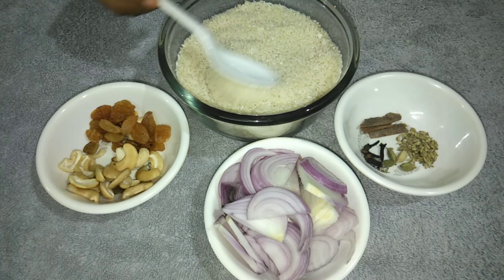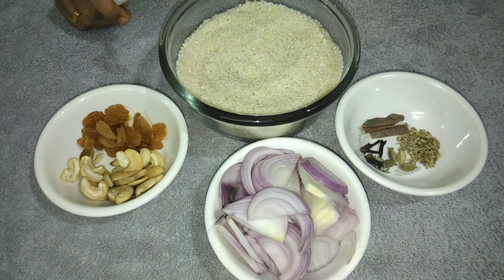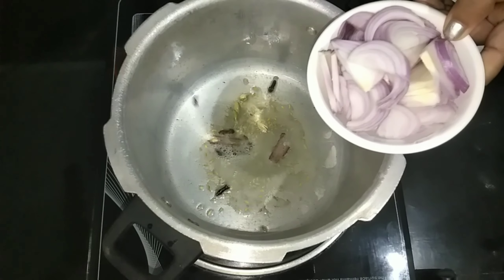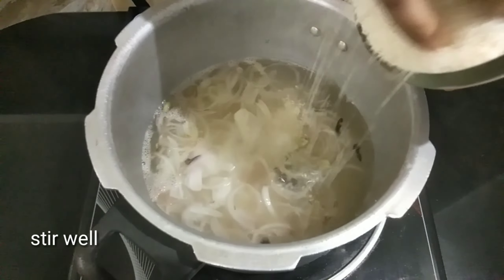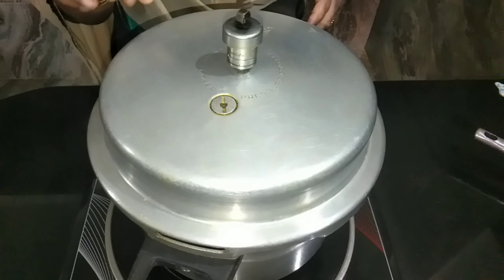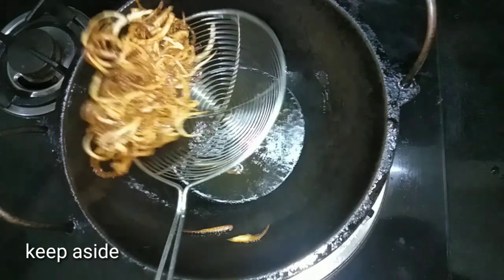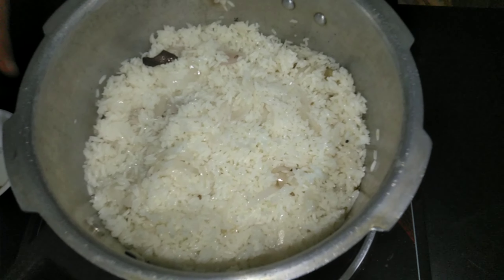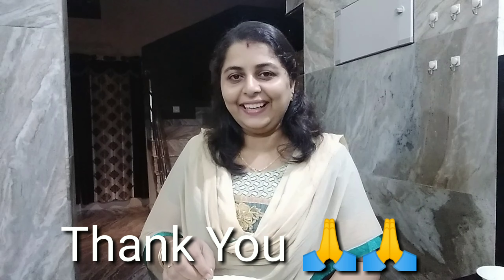Ghee rice in pressure cooker in 5 minutes#വിസിലടിക്കാതെ 5 മിനിറ്റിൽ കുക്കറിൽ നെയ്ച്ചോറുണ്ടാക്കാം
Ingredients:-

Kayama/Jeerakasala rice - ½kg(2½ glass)
Water - 5glass(double of the rice)
Ghee - 1tsp
Oil - 2tbsp
Onion -1
Cinnamon - 2or3 pieces
Cardamom - 4
Cloves - 4
Fennel seeds - ¼tsp
Cashew - 15
Raisins -15
Onion - ½sliced (garnish)
Coriander leaves